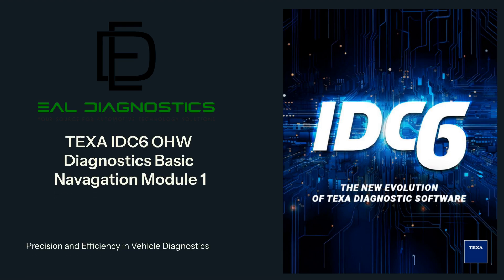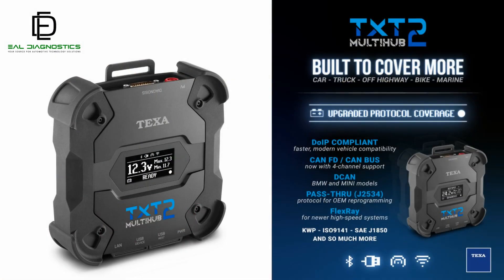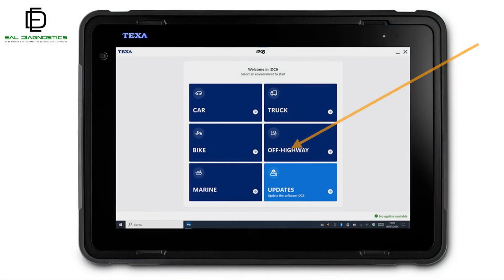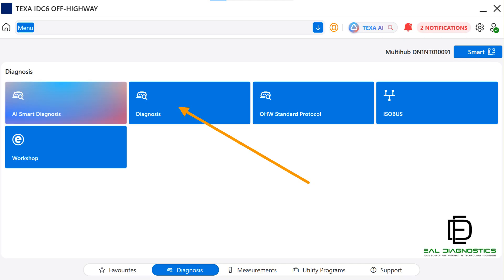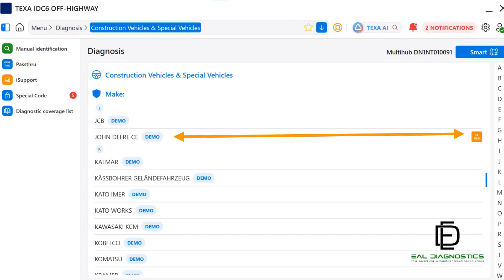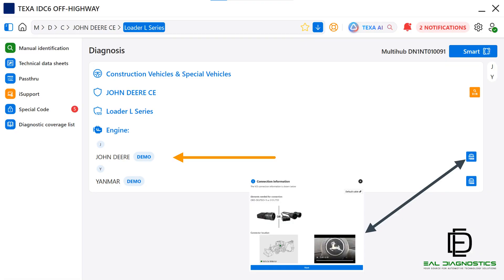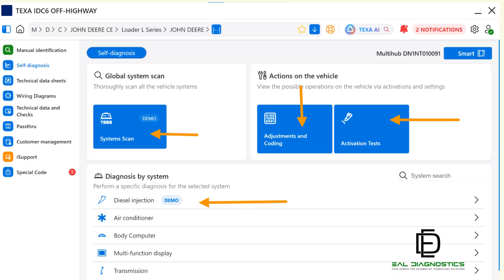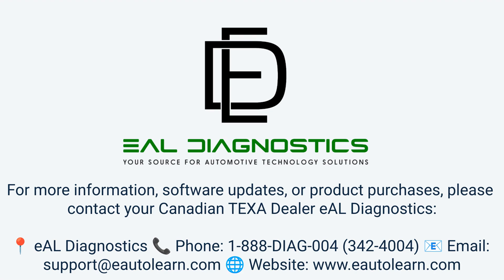Mastering TEXA IDC6 OHW Your Basic Navigation Guide Module 1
Module 1 introduces the fundamentals of navigating the TEXA IDC6 software, starting from program launch and guiding you through to the main diagnostic interface. This module serves as the foundation for all subsequent tutorials.

What You’ll Learn in Module 1

Software Startup – How to properly launch IDC6 on your diagnostic tablet or PC, ensuring connections with the Navigator hardware are established.

User Interface Orientation – An overview of the home screen layout, menus, and key icons.

Main Diagnostic Screen – Entering the diagnostic environment and understanding